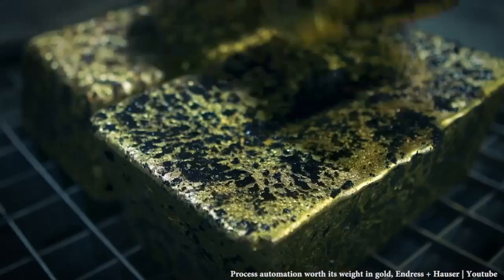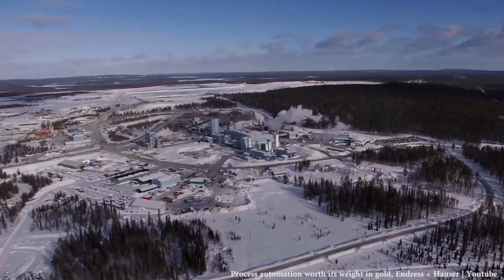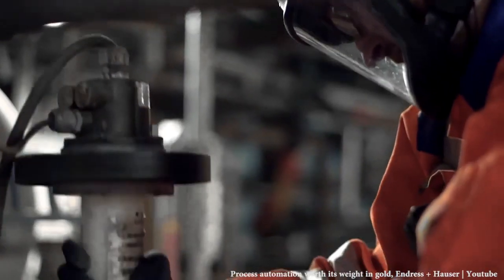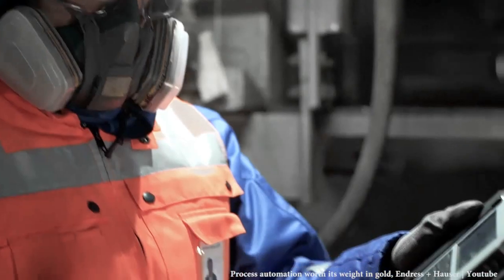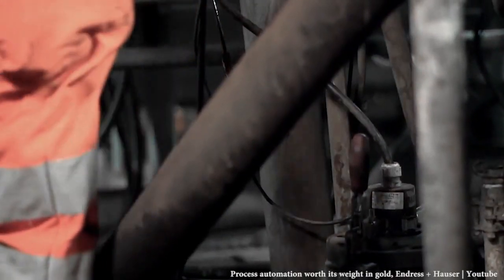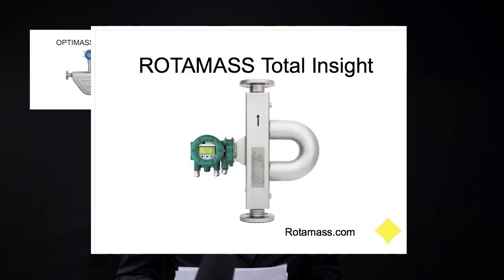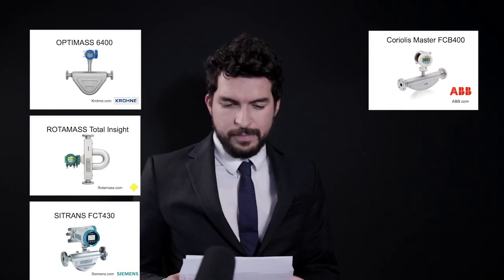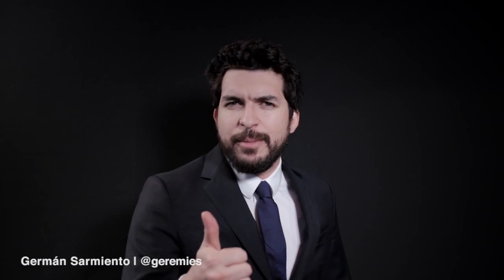pH Measurement that Shines like gold – Visaya Weekly Episode 3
In this episode of Visaya Weekly:

We look at the contributions made by pH measurement analytical solutions from Endress+Hauser in the production of gold.

You have selected your favorite Coriolis flowmeter in the market, and just like in the Oscars we make a great show about it!

HomeAbout us Success stories Process automation in a gold mine